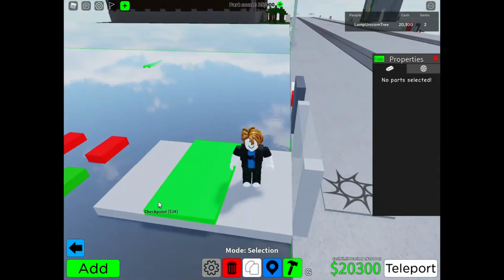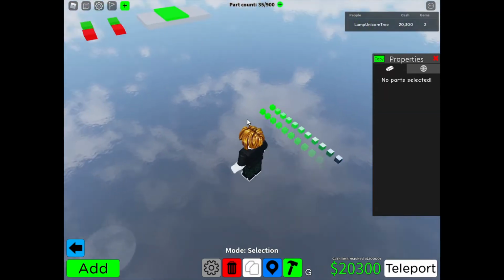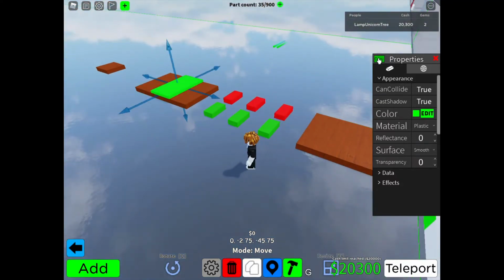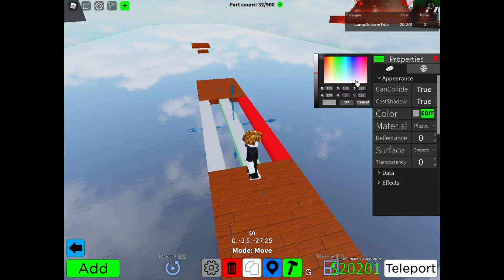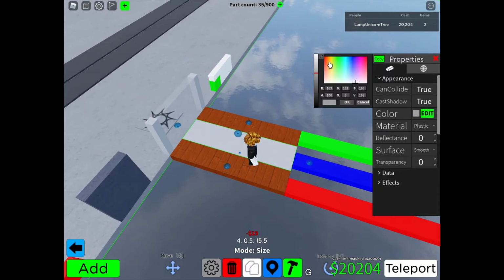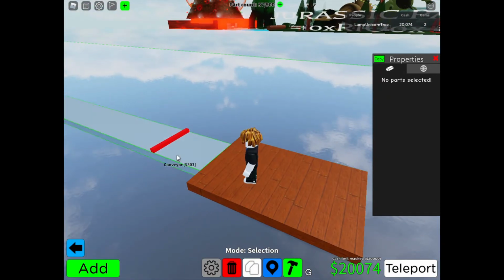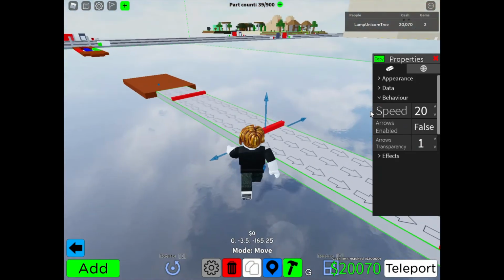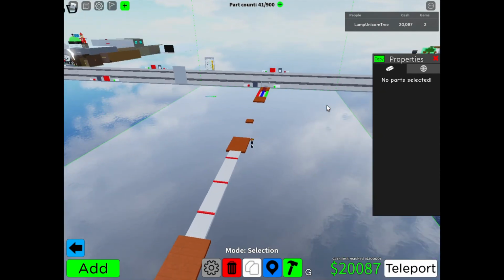How to play obby creator on Roblox part 3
In this video I talk more about appearance and also a new stage with kill block which is always important in obbys.